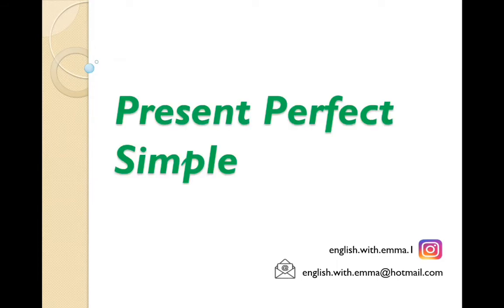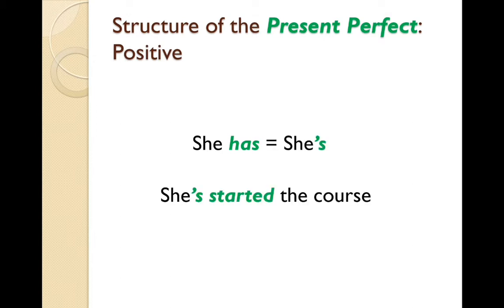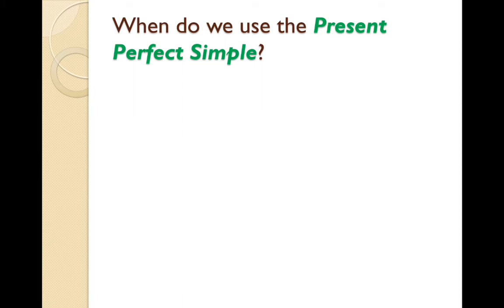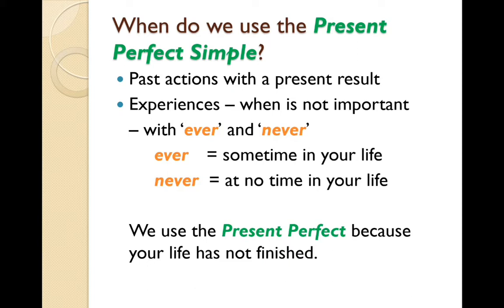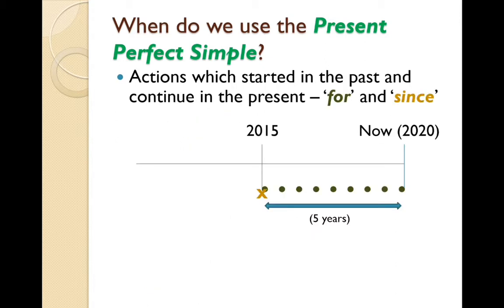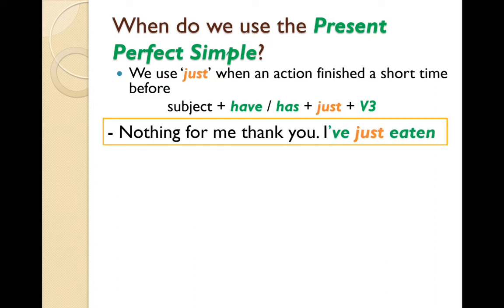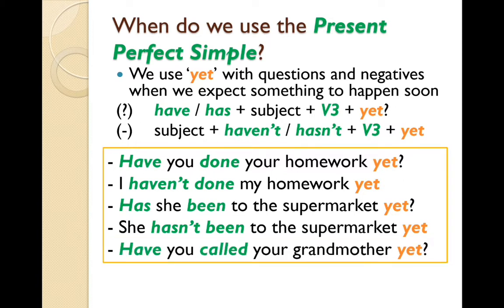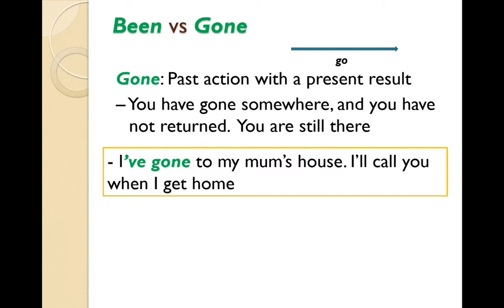PRESENT PERFECT SIMPLE Tense [English Grammar]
Learn when to use the PRESENT PERFECT SIMPLE tense in English grammar, with lots of examples! Learn when to use FOR or SINCE, JUST, YET, ALREADY, and BEEN or GONE. Timestamps 👇

📘 Master all 12 English tenses with my book: A Concise Guide to the English Verb Tenses
2) Paperback

00:00 Introduction
00:44 - structure - how to form the Present Perfect Simple tense
01:45 - positive
03:32 - negative
04:25 - questions
05:46 - When to use the Present Perfect Simple tense
10:30 - FOR or SINCE
12:52 - JUST, ALREADY, YET
15:52 - BEEN or GONE